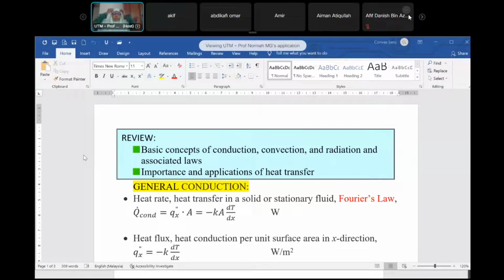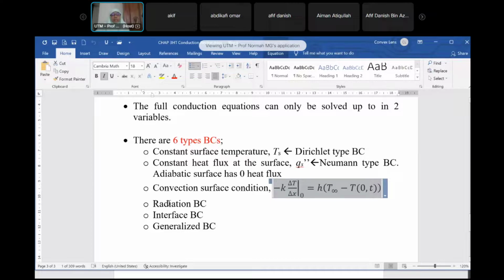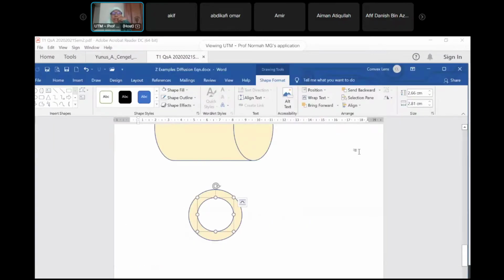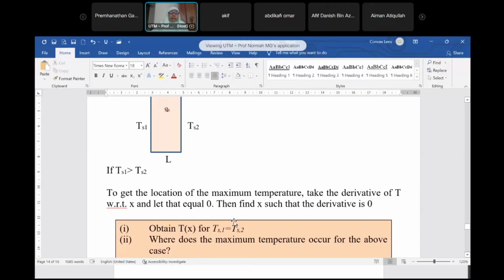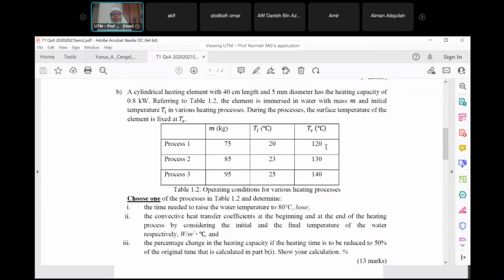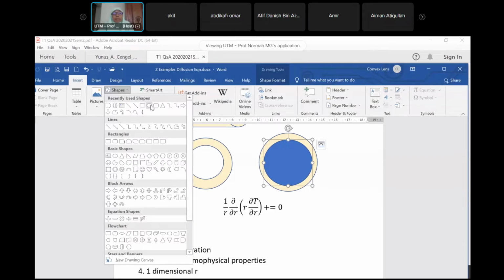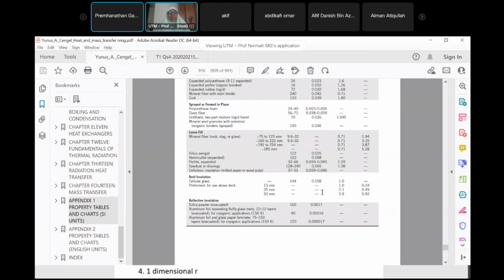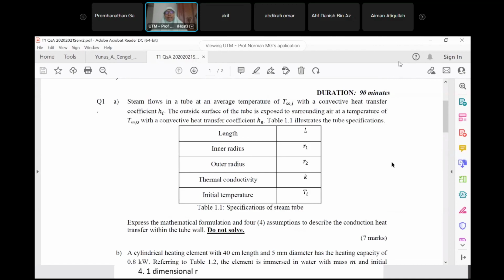Heat Transfer 4/4/2022 pt2 Chapter 2: Conduction